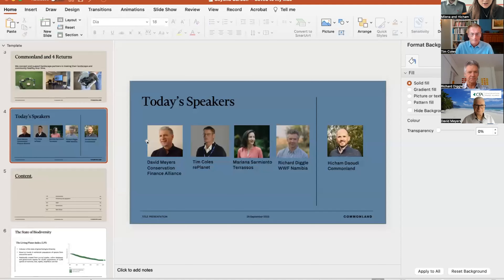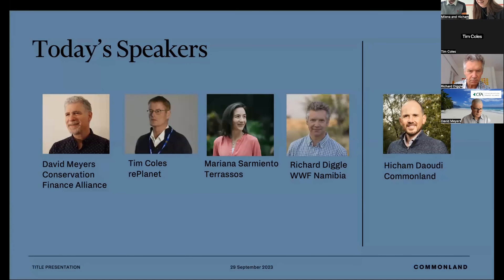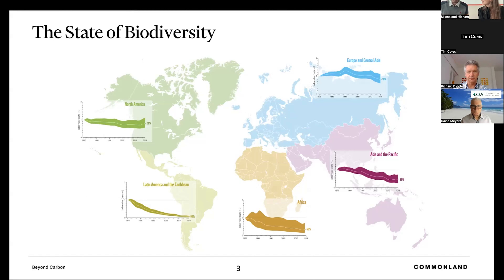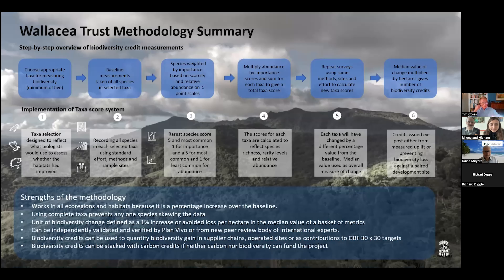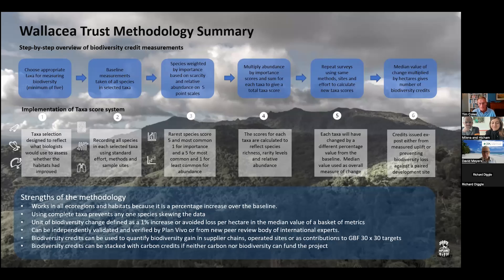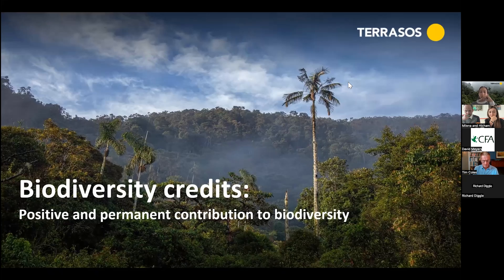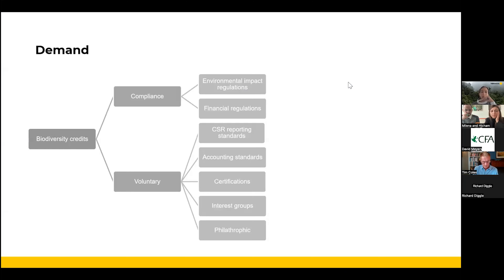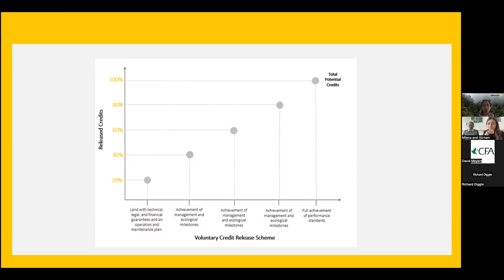Beyond Carbon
Biodiversity and Wildlife credits provide a practical framework for integrating conservation, restoration, and sustainable land management, ensuring that ecosystems are protected and enhanced. Join us to uncover the secrets behind these credits and how they work. During this event, we explored how biodiversity/wildlife credits can be verified and sold and how they fit into the wider picture of holistic large-scale landscape restoration.

Distinguished figures in this field lead the conversation: Hicham Daoudi, Mariana Sarmiento, Tim Coles, David Meyers, and Richard Diggle.

Featured Speakers:
Hicham Daoudi is the Head of Carbon at Commonland and spearheads initiatives aimed at mitigating carbon emissions and promoting landscape restoration through carbon sequestration. His role involves strategizing and implementing solutions that contribute to environmental conservation, restoration, and co-benefits to local communities.

Mariana Sarmiento plays a pivotal role at Terrasos by leading efforts to generate biodiversity credits. Her work involves developing innovative approaches to incentivize conservation and restoration, contributing to the preservation of biodiversity while creating sustainable economic opportunities.

Tim Coles is the CEO rePlanet, an organization that funds ecosystem restoration via carbon and biodiversity credits. They use the Wallacea Trust method across 5 markets: mangrove and native forest restoration, biodiversity boost in marine reserves, protection of valued reserves, and measuring uplift from supply chain investments.

David Meyers plays a pivotal role at both the Conservation Finance Alliance and VERRA, driving the development of financial mechanisms that incentivize and fund global conservation projects. His expertise lies in creating frameworks that link environmental outcomes with financial incentives, fostering impactful initiatives that address ecological challenges while promoting sustainable economic practices.

Richard Diggle has 30 years of experience working in community-based conservation, first with the CAMPFIRE programme in Zimbabwe, then with IRDNC in the Zambezi, and now with WWF Namibia as the Business and Sustainable Financing Director.  He also has extensive experience working in the banking industry from his previous career. This has enabled him to understand supply and value chains and how to establish partnerships between communities and the private sector that generate sustainable returns that can be invested back into conservation and social projects. In recent years he has also been working on wildlife credits.

During the event, the speakers addressed the following points:
1. Gain a deeper understanding of the production of biodiversity/wildlife credits.
2. Identify opportunities and barriers to biodiversity/wildlife credits
3. Explore how biodiversity credits can be used within existing carbon methodologies and carbon standards.

Target Audience:

We welcomed a diverse audience of stakeholders, experts, and practitioners of holistic landscape restoration to this webinar event. Through these events, we hope to create a community that promotes learning, capacity, and development across the praxis of science and investment sectors.